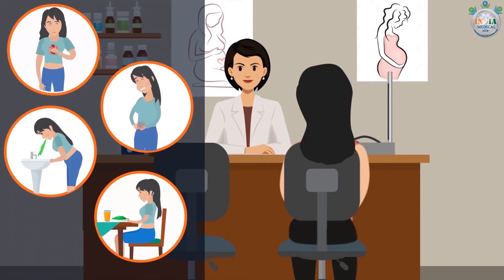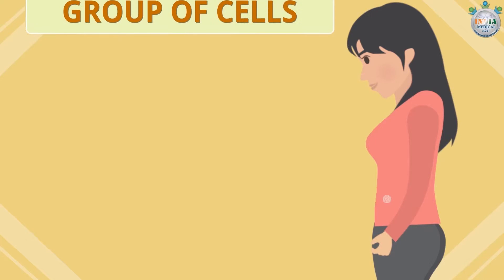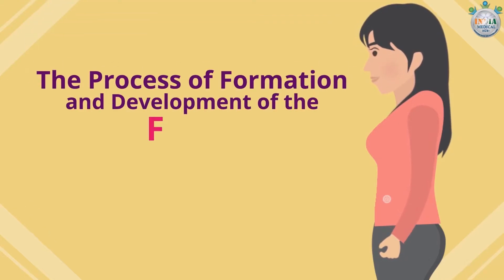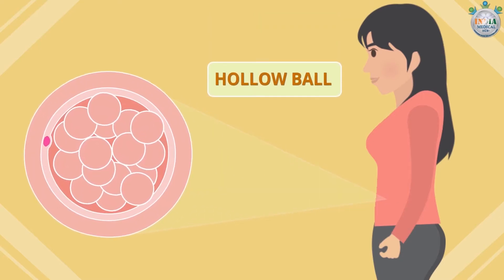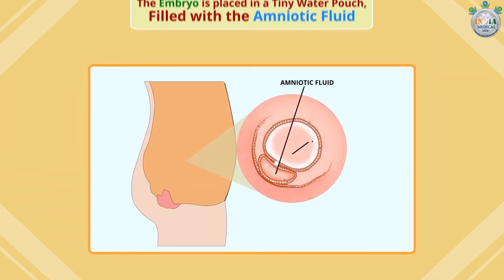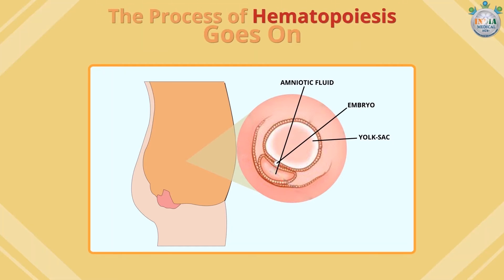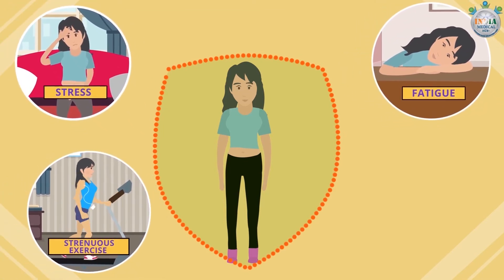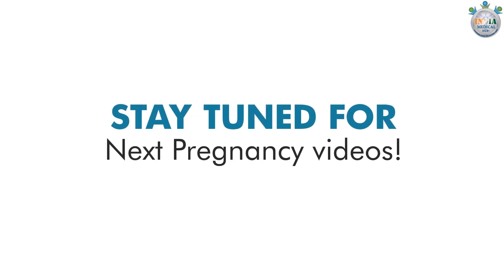How Your Fetus Appears at 3rd Week of Pregnancy – Part 4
Description: Hope, you are exciting to know, how your baby appears in 3rd week of your pregnancy. Your kid is just a group of cells at this stage. What more is going on with your baby at this week?

Keep checking to know more about your baby development only